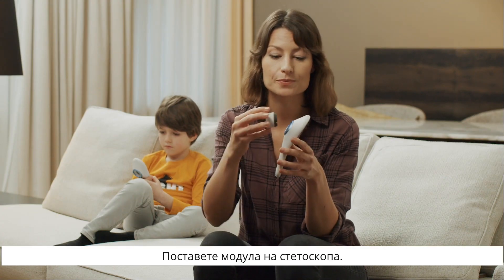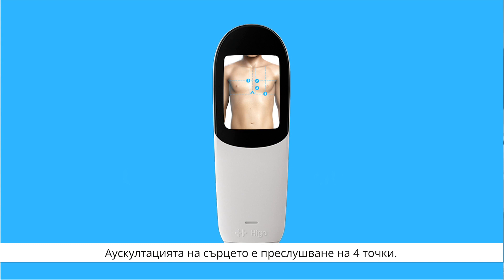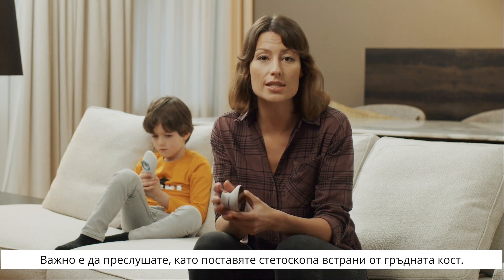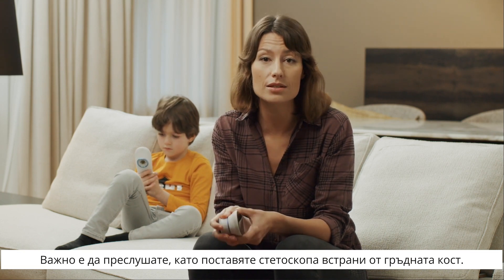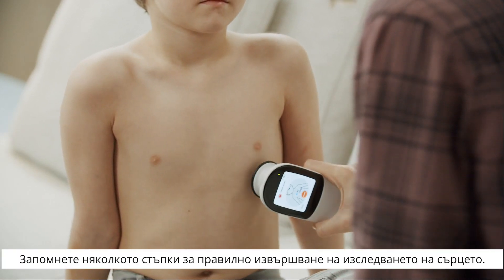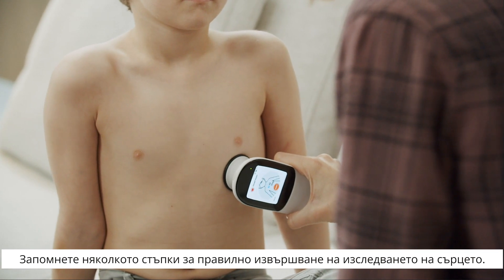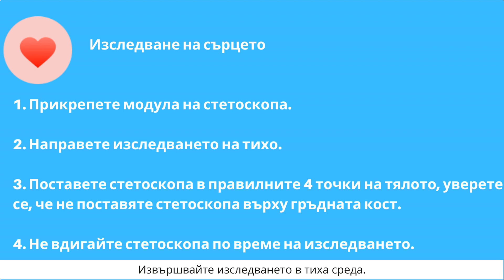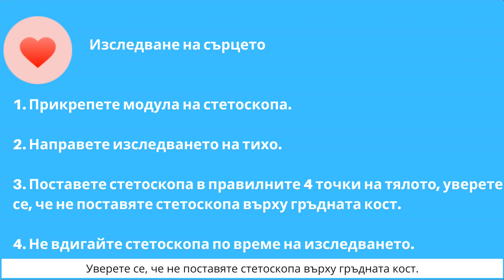СЪРЦЕ: Как правилно да се извърши сърдечна аускултация с апарата Higo®? (BG subtitles)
Вижте колко лесно е да извършите аускултация на сърцето у дома и след това да я изпратите за медицинска оценка. Това е просто, събирате медицински данни вкъщи, а лекарят ги гледа на монитор и поставя диагноза. И всичко това в рамките на 1 час, без да излизате от вкъщи! Това е Higo® – ново качество на дистанционното медицинско консултиране.

Устройството Higo® е медицинско изделие от клас IIa със сертификат CE за съответствие с изискванията на приложение II към Директивата за медицинските изделия 93/42/ЕИО. Фирма HigoSense Ltd. е сертифицирана по ISO 13485:2016 в областта на системите за управление на качеството, което непрекъснато подобрява качеството на услугите, свързани с медицинските изделия.
За вашата безопасност го използвайте в съответствие с инструкциите или етикета. В случай на съмнения се консултирайте със специалист.